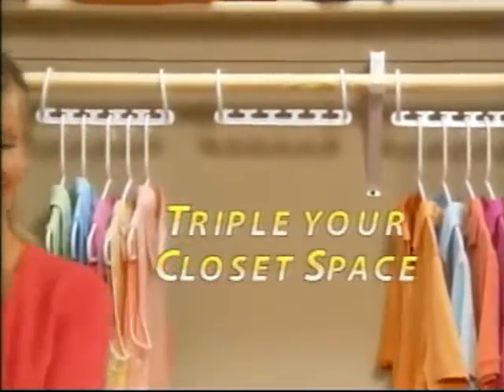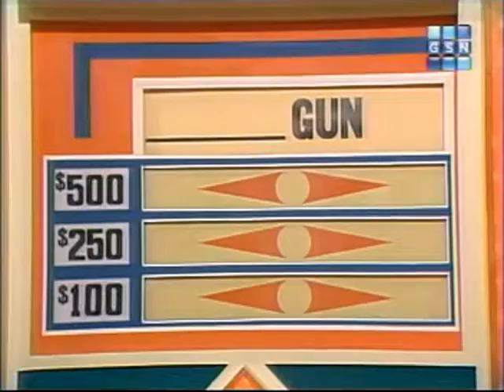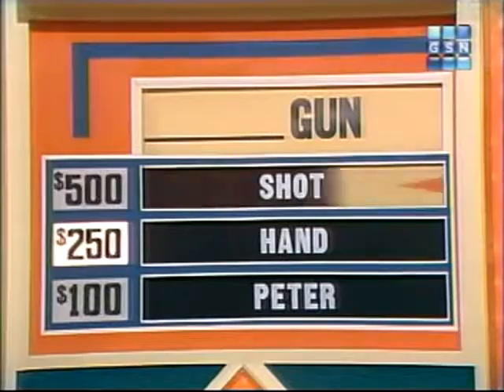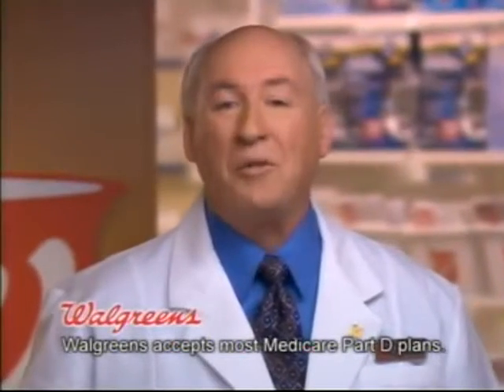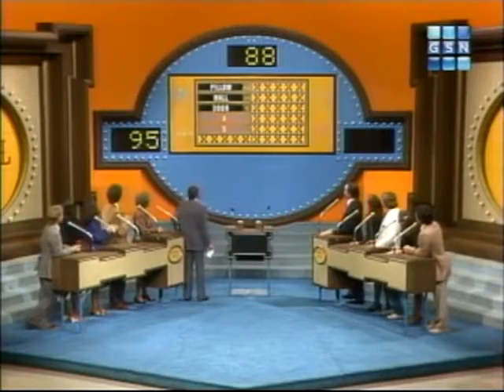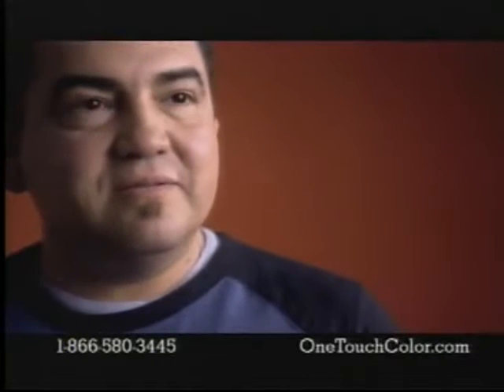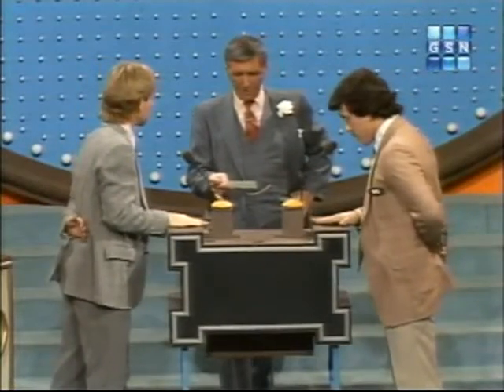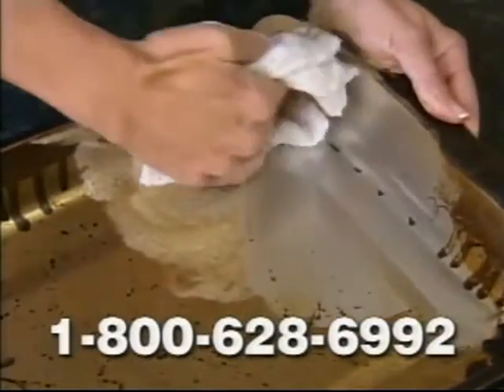Match Game '77/Family Feud 1983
1.Peter Islacksen,BS,CNR,Mary Wickes,RD,FF
2.Merickel/Ligon 1983